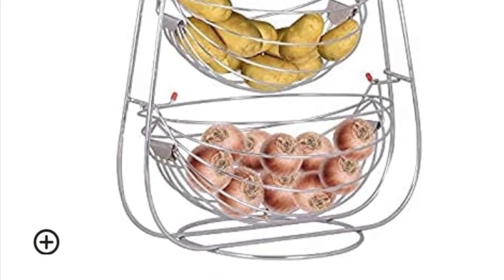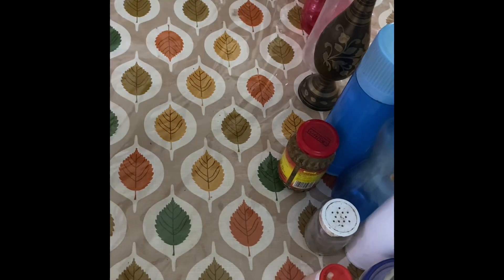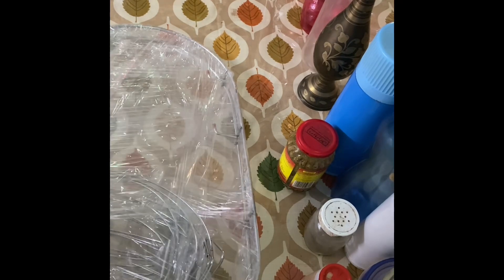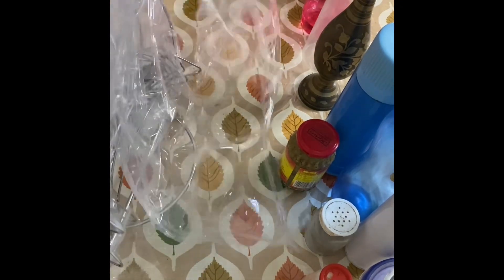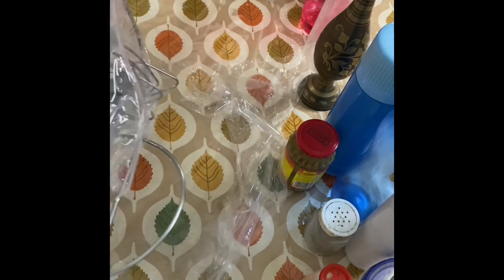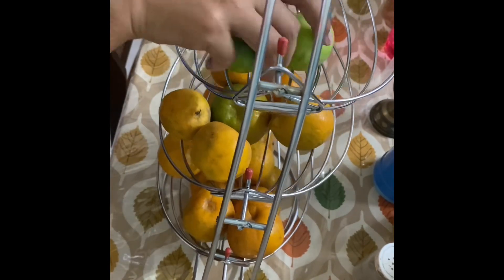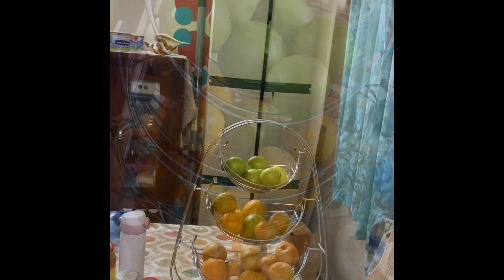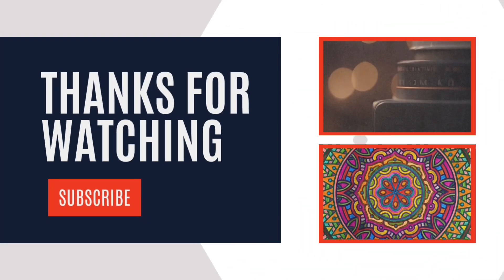Unboxing & Review of the Ultimate Multi-Tier Fruit Basket! 🍓🍍 | Amazon Kitchen Haul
Hey, fruity folks! Welcome back to the channel. Today, we're diving into a review that's sure to add a burst of flavor to your day. I recently snagged a multi-tier fruit basket from the vast jungle that is Amazon, and let me tell you, it's not your average fruit storage solution. Before we peel back the layers of this fruity fortress, don't forget to hit that subscribe button and ring the notification bell so you never miss out on our delicious adventures. Now, let's unbox this bad boy and see if it's the ripe choice for your kitchen! 🍍🍇🍊